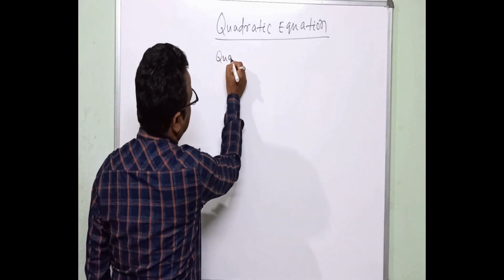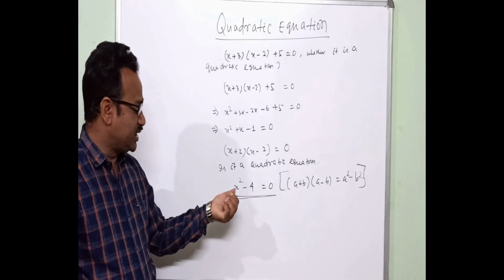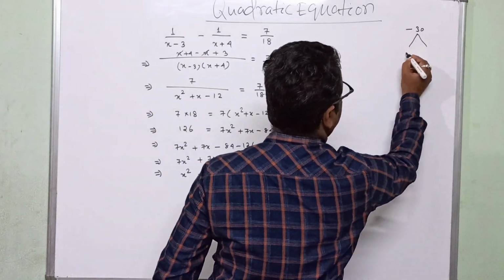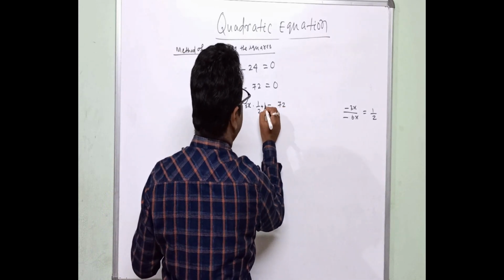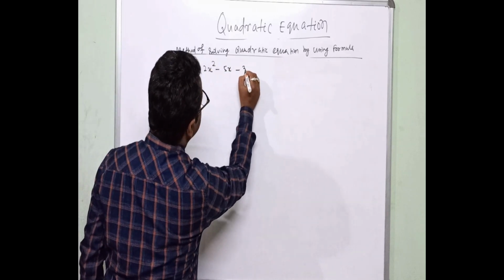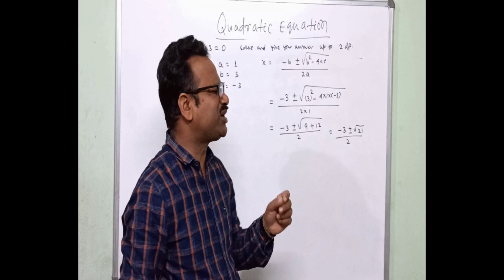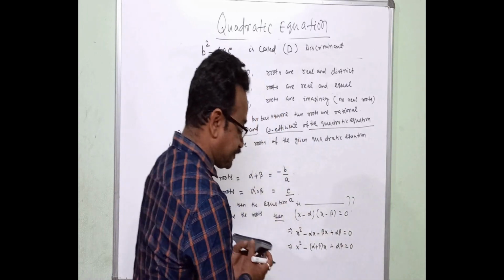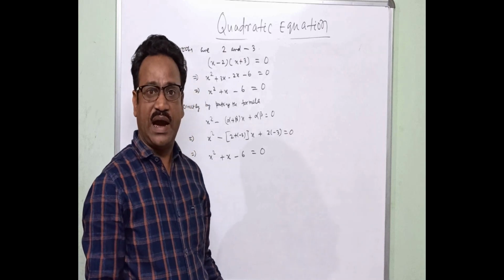QUADRATIC EQUATIONS FOR CBSE/ICSE CLASS - 10.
Quadratic Equations is one of the most scoring topics of Maths both in CBSE and ICSE Class - 10. In this video, I have explained all the concepts included in the latest syllabus of both CISCE & NCERT, which includes General form of Quadratic Equation, Method of solving Quadratic Equation by Factorisation, Method of solving Quadratic Equation by Completing the Squares, Method of solving Quadratic Equation by using Sridhara Acharaya's Formula and have also discussed about the Discriminant, Nature of roots and How to frame Quadratic Equation when roots are given.
                                                  This will enable you to understand the topic in a lucid and systematic way and will help you to solve the Quadratic Equations more efficiently as well as ensure you to score more marks in your upcoming Examinations.